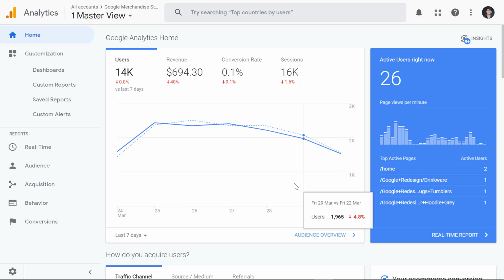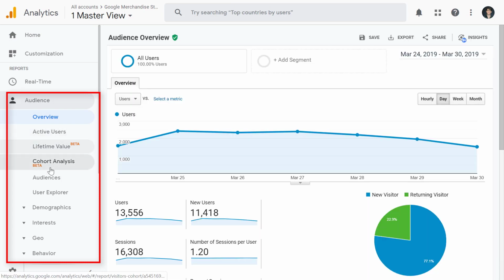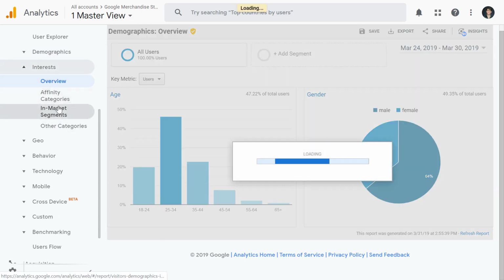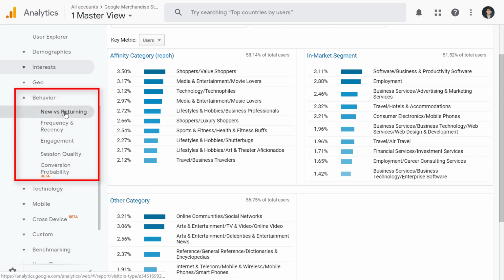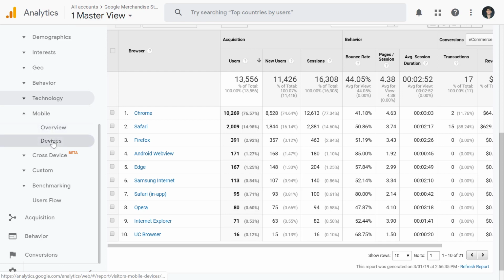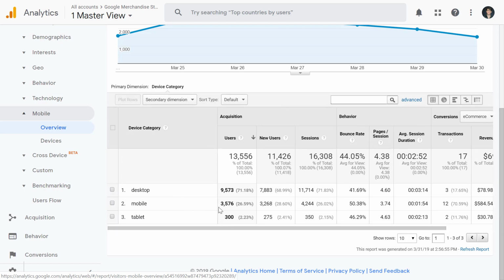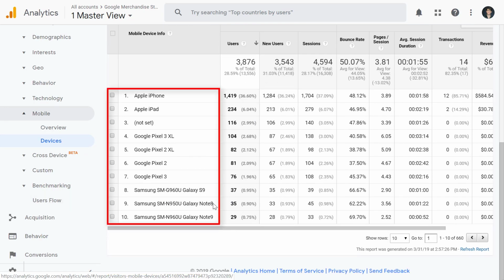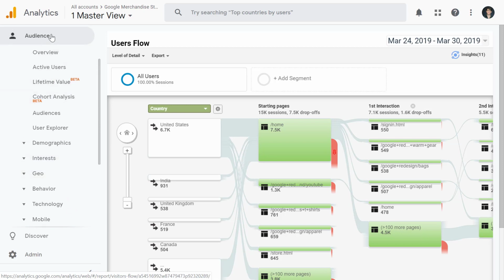How to Use the Google Analytics Audience Report